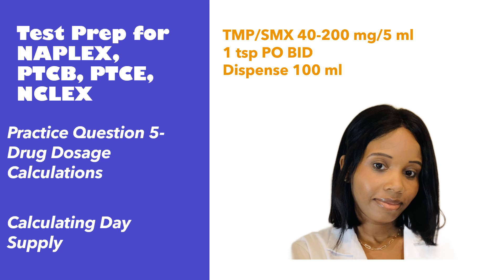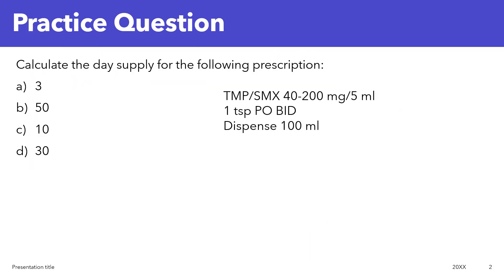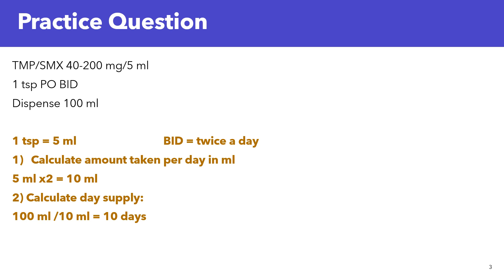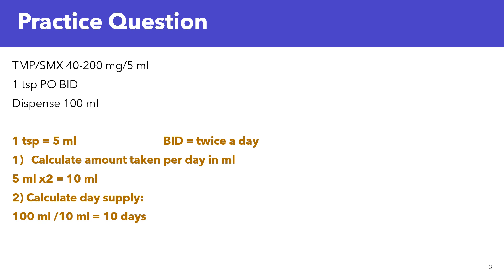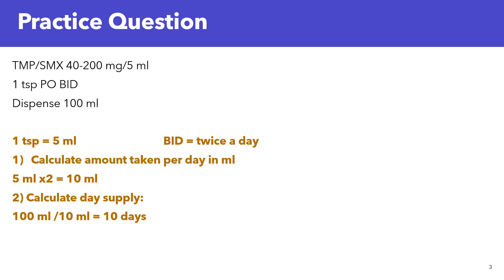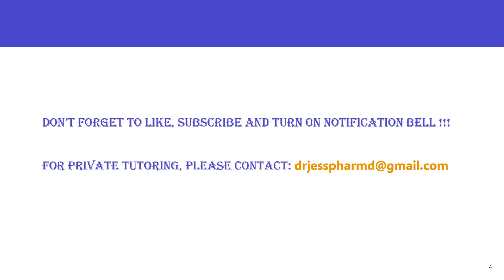Test Prep | NAPLEX/PTCB/NCLEX | Drug Dosage Calculations | Calculating Day Supply